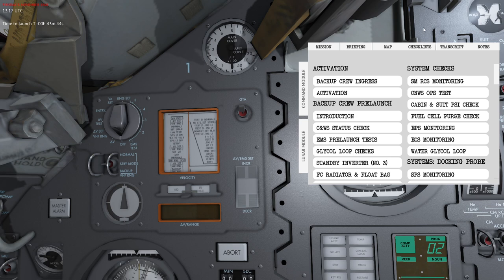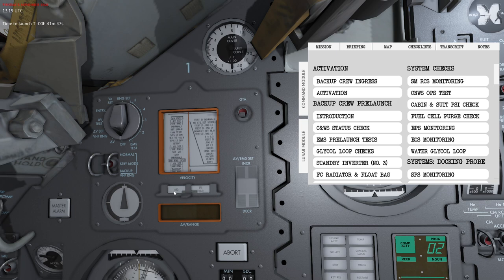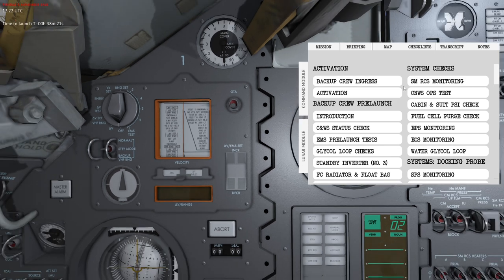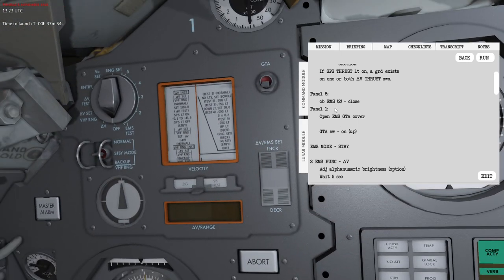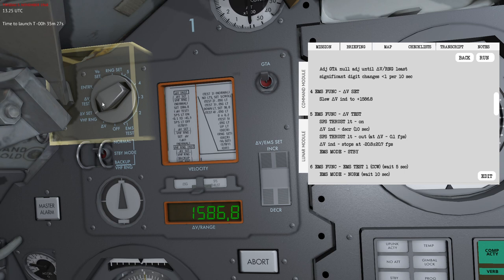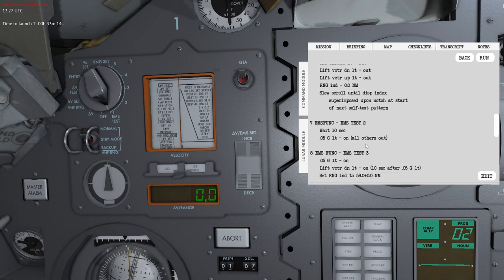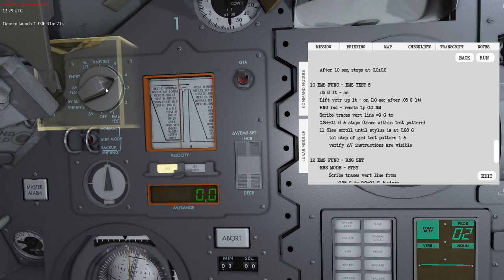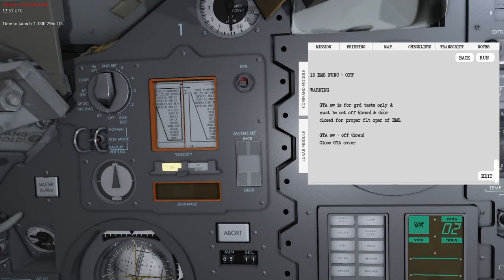Command Module Academy - EMS Ground Testing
The EMS, short for Entry Monitoring System, is a tool used by the Apollo astronauts for entry trajectory monitoring and many tasks related to dV burns. It can also be used to show the range to a docking target such as when docking with the Lunar Module.

During the pre-launch procedures, the backup crew will test the EMS functions. This video will teach you how to perform these tests following the realistic pre-launch checklists used by the Apollo astronauts.